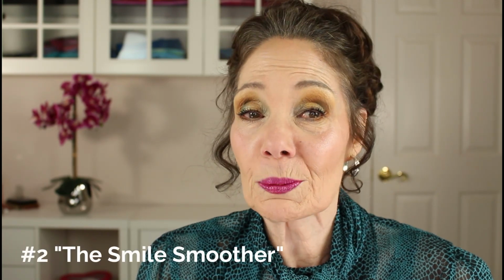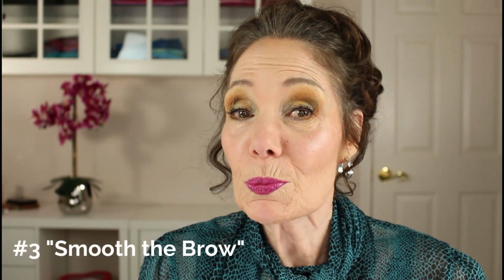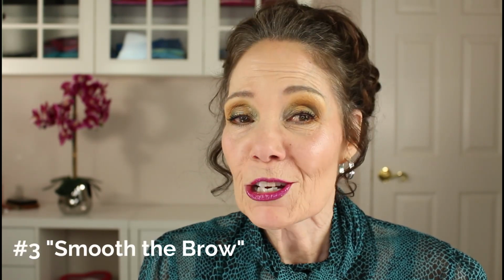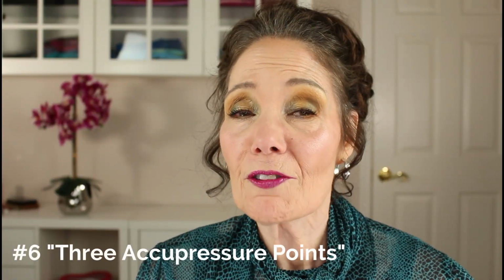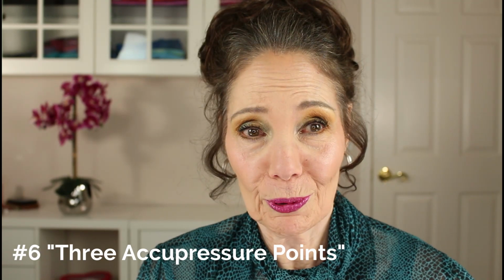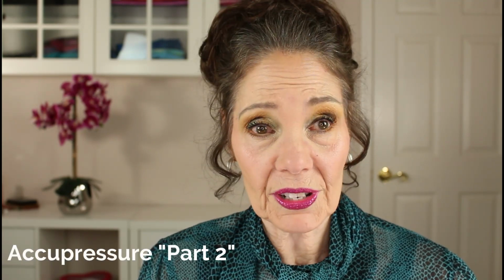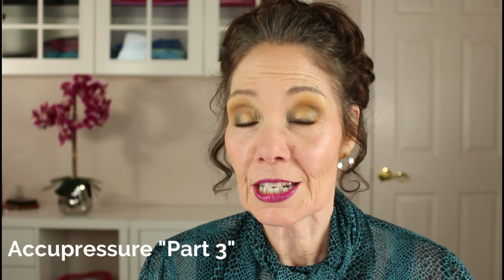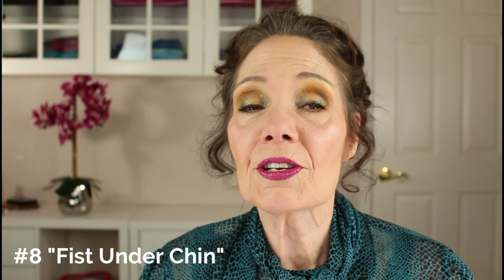Can Face Exercises Help Us Look Younger? Testing 9 Easy Exercises/Over 50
For years I've wondered if face exercises could help our over 50, over 60 and beyond faces look more toned and lifted--and frankly, younger. I'll share recent research on this topic and demonstrate six face exercises that might help.

What I’m Wearing:
     Laura Mercier Ultra Longwear Flawless Fusion Concealer in “02”
     Elf Instant Lift Brow Pencil in “Taupe”
     Almay Brow Styler in “Medium Brown”
     Colourpop "At Forest Sight" Eyeshadow Palette
     Colorscience Total eye 3-in-1 Renewal Therapy in “Original”
     Clinique Even Better Foundation "Ivory" and Beyond Perfecting "Alabaster"
     Laura Geller Baked Highlighter Duo “Vanilla/Portofino”
      RCMA Cream Blush Palette  (Combined “Special,” “CTV,” and “Gena Pink”)
     Tarte Mascara “Lights, Cameras, Flashes”
     Clinique Bottom Lash Mascara
     Hourglass Ambient Lighting Ghost Edit Palette
     Huda Beauty Metallic Lipstick "Cake Day" & "After Party"

Brushes:
     Morphe M506 (firmer brush used for "outer 7")
     Morphe M321 (shorter, firmer detail brush)
     Morphe M504 (blending brush)
     Robert Jones #40 (flat top eyeliner brush)
     Robert Jones #13 (pencil brush)
     Robert Jones #14 (small inner corner brush)
     Lauren Hutton Pooch and Nose Brush (used for crease work - discontinued)

     No matter where you live or what your experience with makeup has been, I’d love to help
     you learn the makeup techniques, tips and types of products that will help you look like the
very best version of you! 30 minute or 60 minute appointments available.

    "The Top Four Research-Proven Makeup Techniques That Help Women 50+ Look 5-20 Years
      Younger."  I hope these techniques will help you see a smile in your eyes when you look in